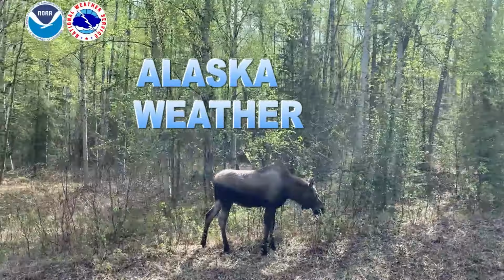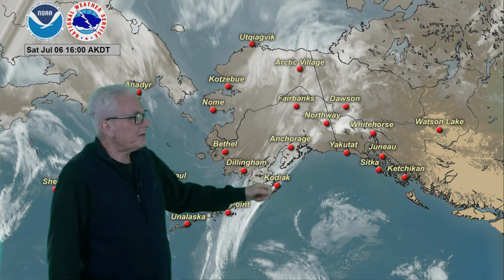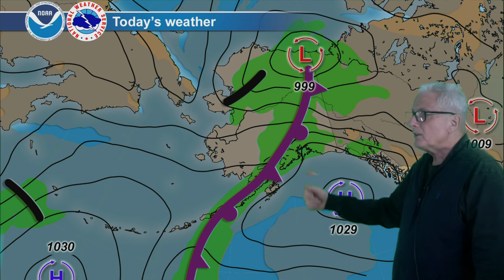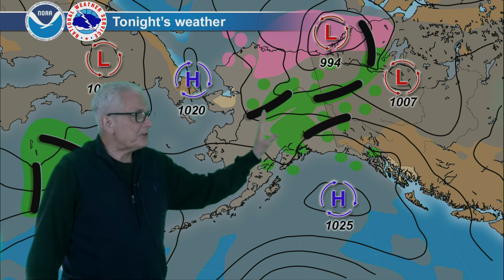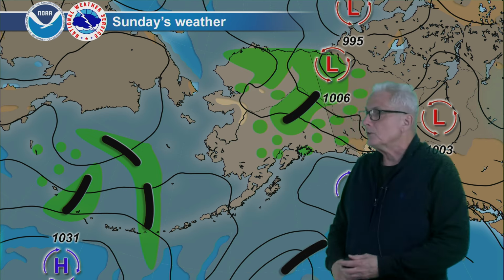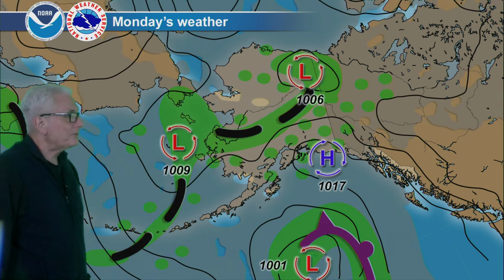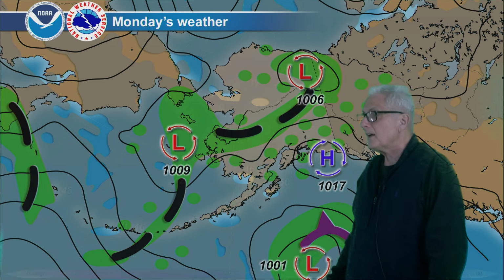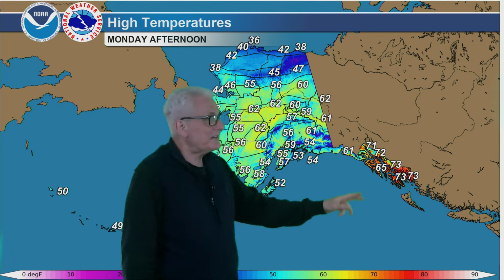July 6, 2024 - Alaska Weather